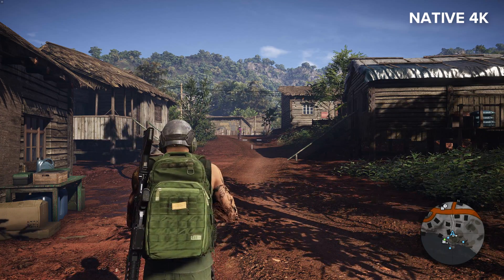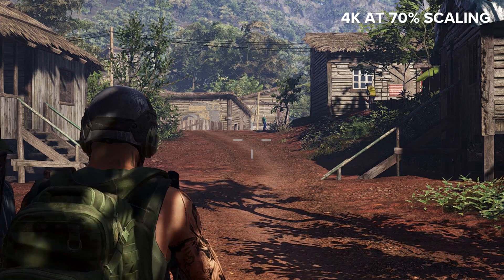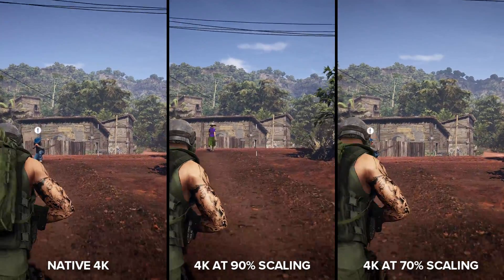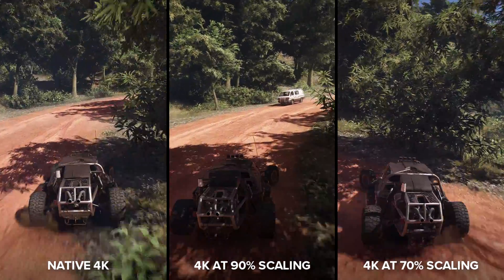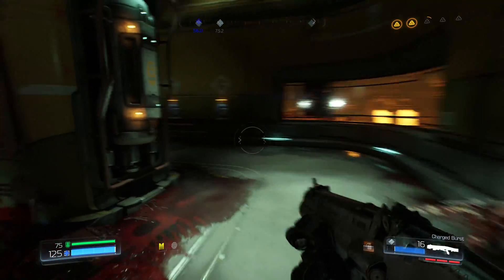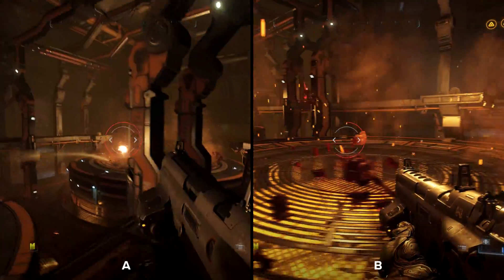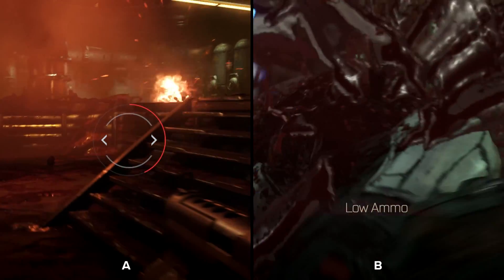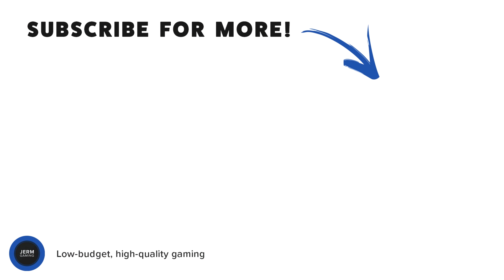Resolution Scaling is Getting Good!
My PC specs that I used for this video:
Intel 4790k
Noctua NH-D14 cooler
32GB DDR3 2400mhz Gskill Ripjaws RAM
MSI GTX 1080ti
Acer Predator 32" 4K Gsync monitor
960GB Sandisk Ultra II SSD
Corsair K70 keyboard, M65 mouse

In order, here are the songs I used:
ES_Salamander - Jack Elphick
ES_Something's Missing - Matt Large
ES_Still Ballin' - Da Tooby
ES_Shlow Motion 3 - Niklas Ahlström